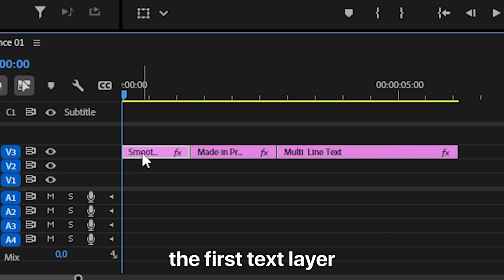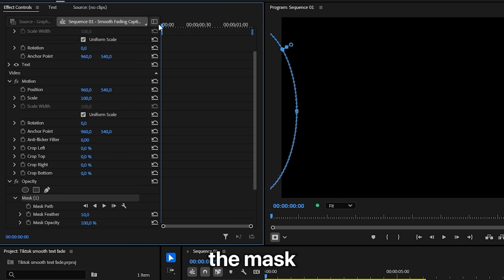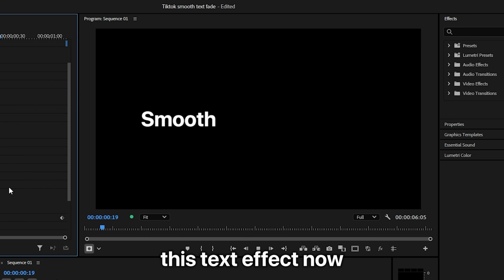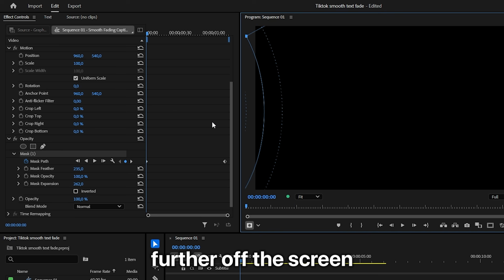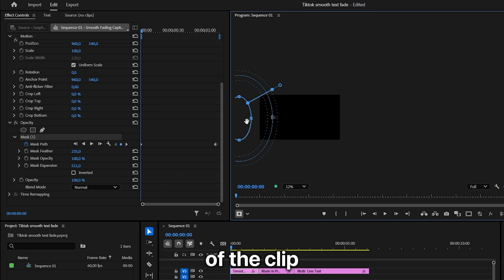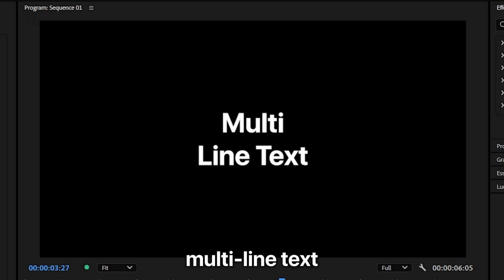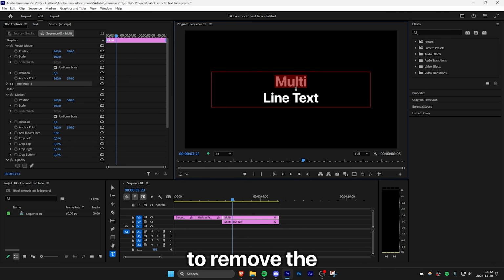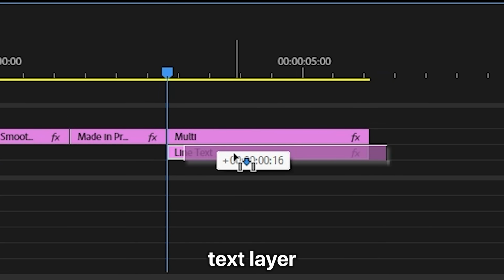How To Make Smooth Fading Captions in Premiere Pro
how to create fading text subtitles in adobe premiere pro 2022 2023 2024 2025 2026

Chapters:
00:00 - Fading text captions tutorial
00:05 - Animating subtitles
00:20 - Fading text animation
00:46 - Smooth text fade
01:30 - Text fade on all layers
01:43 - Multi line text fade